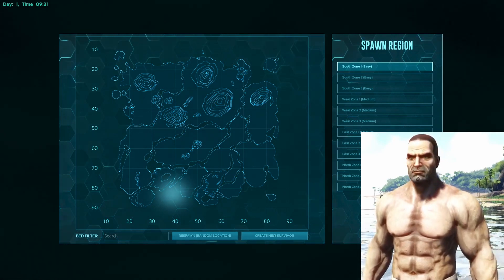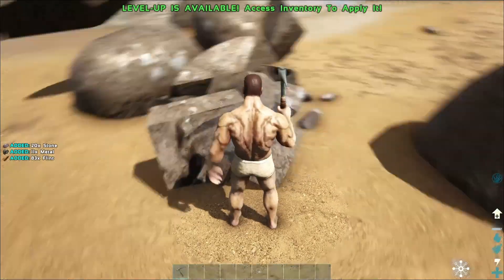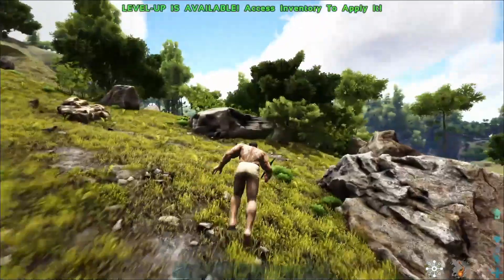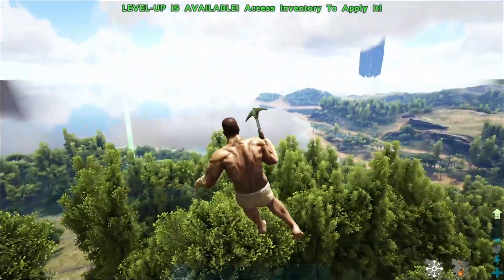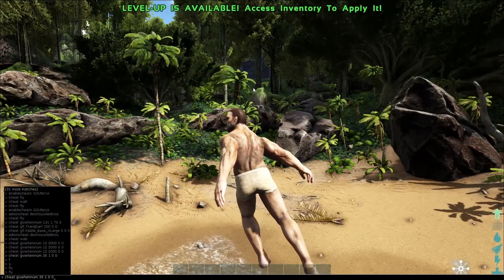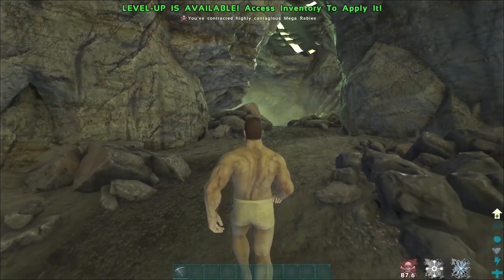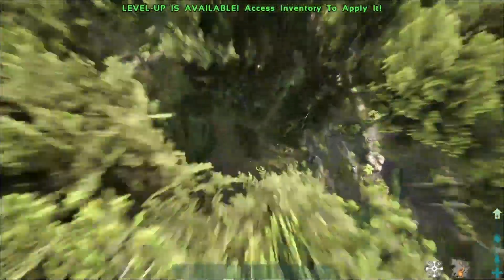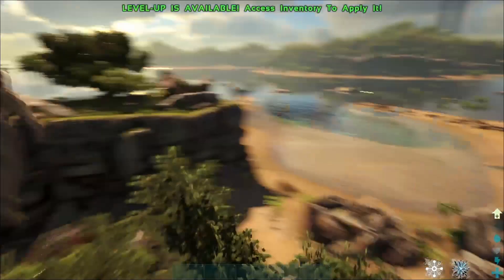How to Find Easy Metal Ores on Day One | Ark Survival Evolved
This guide will show you how to find easy Metal Ores from the three starting points on Ark The Island. This works for all versions of the game, PC, Xbox, PS4, Switch.
Not so sure about Mobile, but I think thats a different game.
Watching this guide will make your metal gathering easy on Ark when you first start

Green Man Gaming - Get great prices for all the top games

I use Tubebuddy  to help me with identifying Keywords, suitable tags, getting as high a score as possible on SEO, and it has a great Custom Thumbnail Generator. Check out the link for a free month, and if you like it, they have a deal for small youtubers (under 1000 subs). And it helps my channel by giving me a free month

CASE - Fractal Design Meshify C
GPU - ZOTAC GAMING GEFORCE RTX 3070 Twin Edge OC White Edition
CPUU AMD Ryzen 7 3700X Processor - h
MOBO - ROG STRIX B550-E GAMING AMD Ryzen AM4 ATX - ROG STRIX B550-F GAMING AMD Ryzen AM4 ATX
RAM - Corsair Vengeance LPX 16 GB (2 x 8 GB) DDR4-3600 CL18 Memory (32GB)

Storage
HDD - Seagate BarraCuda 1TB Internal Hard Drive HDD
NVMe -Western Digital WD Blue SN550 NVMe M.2 2280 1TB PCI-Express 3.0 x4 3D NAND Internal Solid State Drive (SSD) WDS100T2B0C
SSD - Western Digital WDS500G2B0A WD Blue 3D NAND Internal SSD 2.5 Inch SATA

Monitor - ASUS VG279Q, 27 InchFHD (1920 x 1080) Gaming monitor, IPS
Keyboard -Corsair K55 RGB PRO
MOUSE - Corsair M65 PRO RGB Optical FPS Gaming Mouse

Credits
Audio Recorded on Audacity